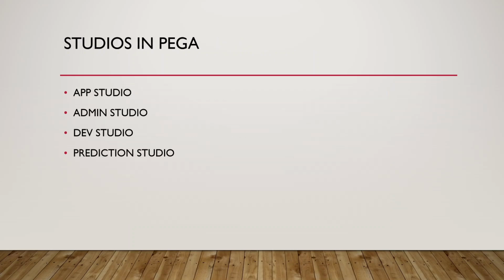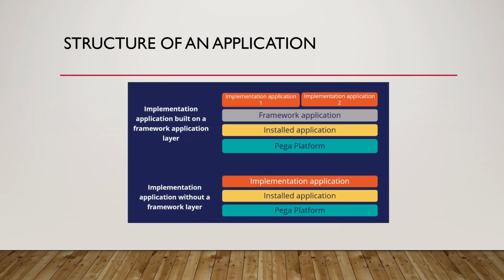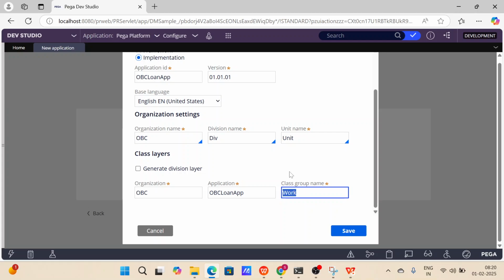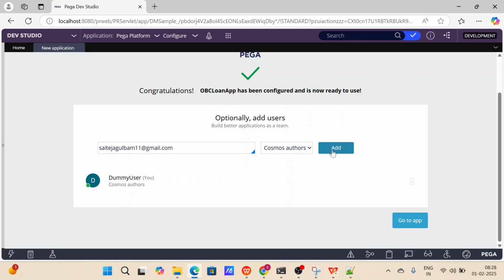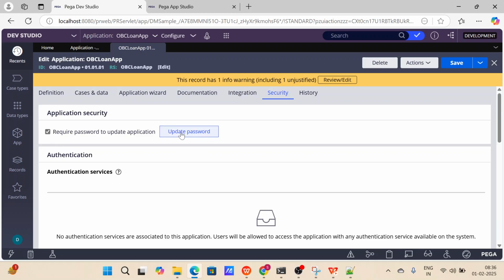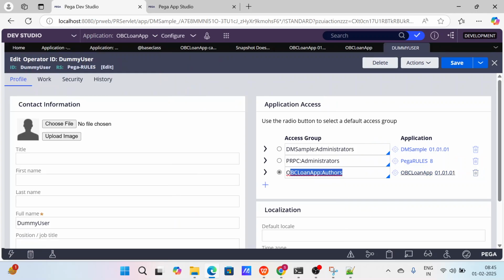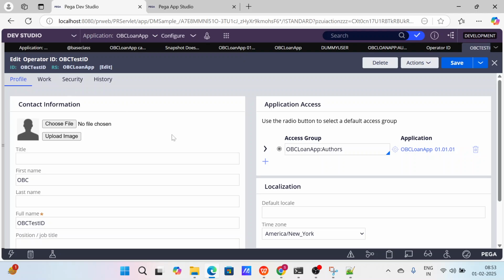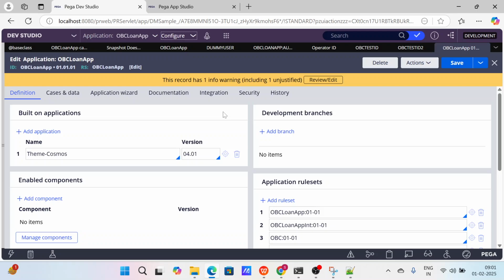Creation of PEGA Application & Types of Applications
In this video we will be covering the below topics:
- Understanding how to create a PEGA application
- Understanding Application types in PEGA
- Creation of an operator instance
- Understanding of background rules when application is created